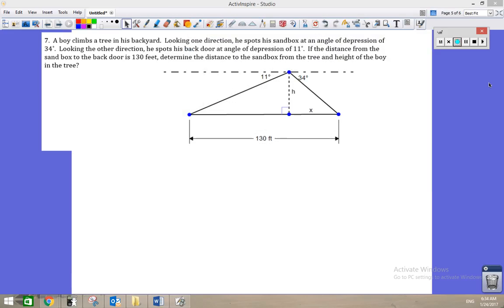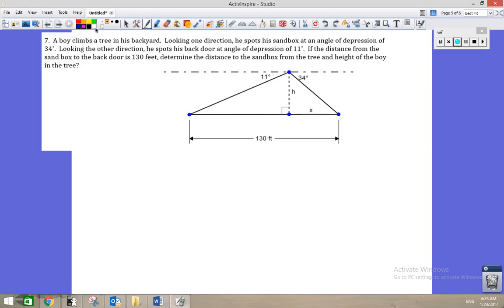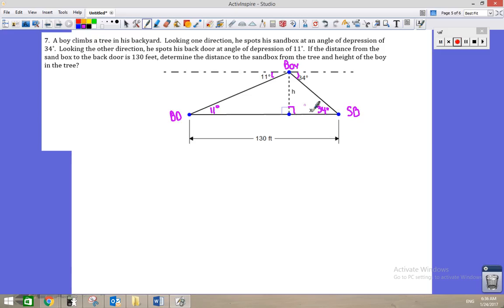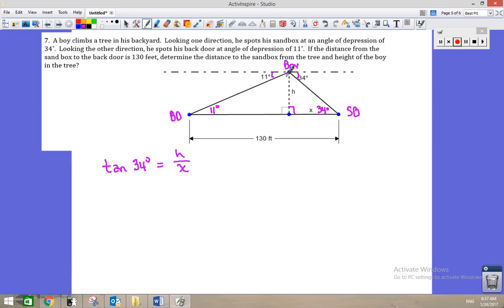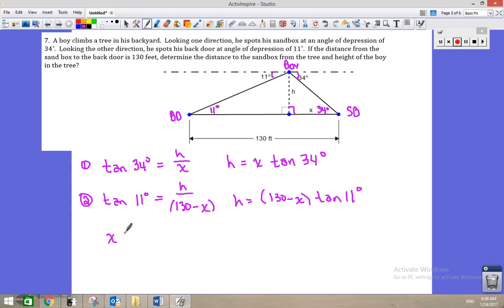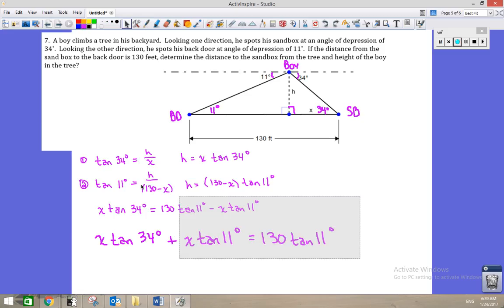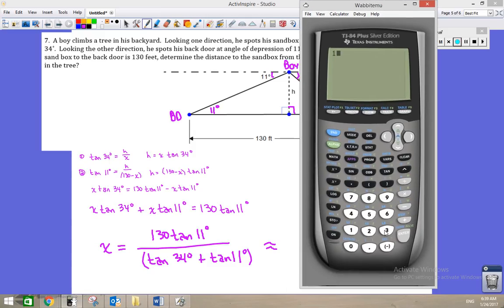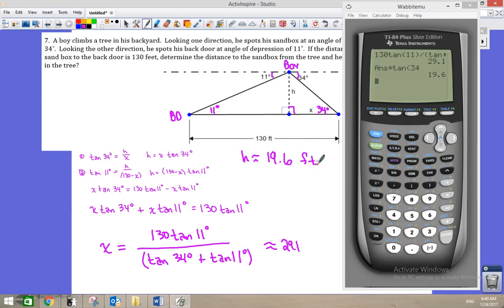Skill 8g Day2 problem 7 solution